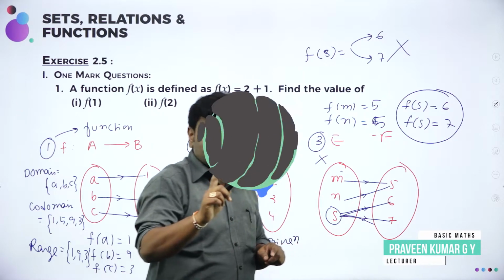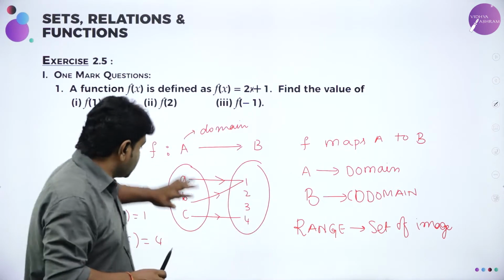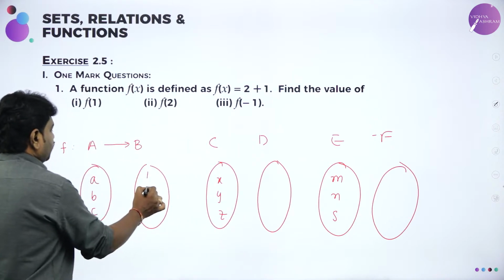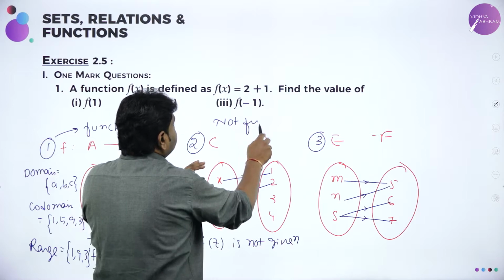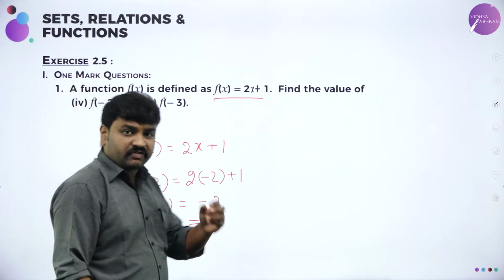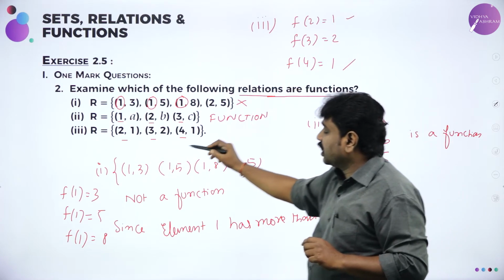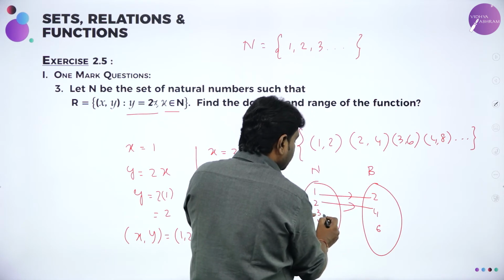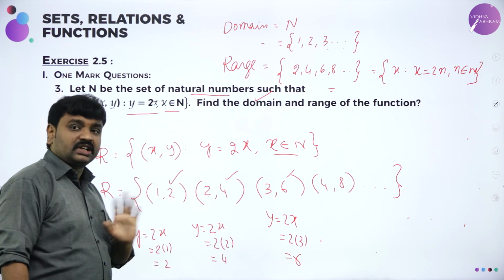DAY 31 | BASIC MATHEMATICS | I PUC | SET, RELATIONS AND FUNCTIONS | L9